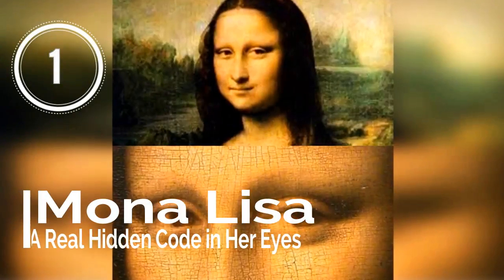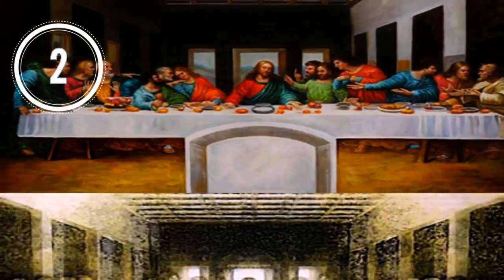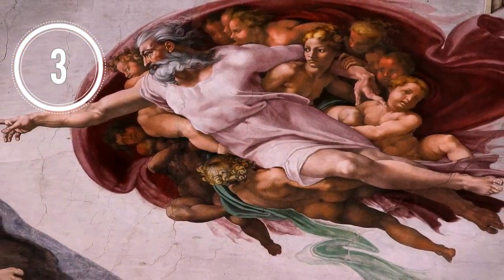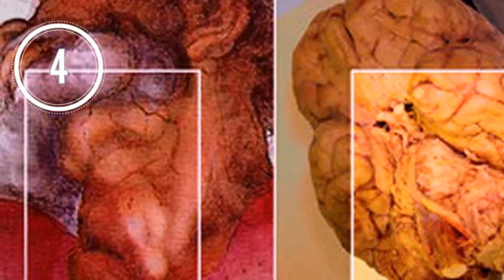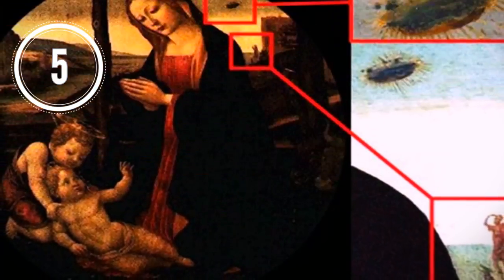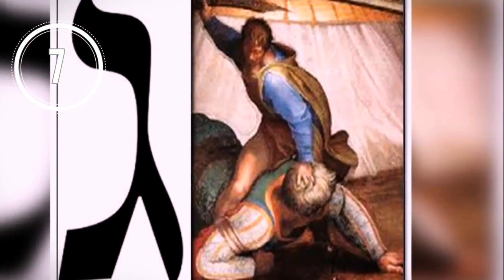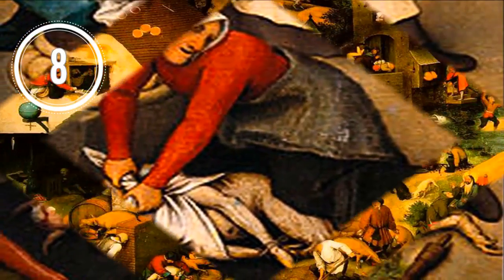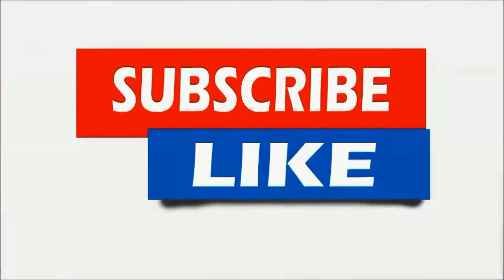10 SECRET Subliminal Messages in Famous Art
In this video 10 SECRET  Subliminal Messages in Famous Art. Some photographs with  codes, which mark a new start for humanity.  Everything you have ever done or will do could simply be the product of a highly-advanced computer code. Every relationship, every sentiment, every memory could have been generated by banks of supercomputers.

DECLAIMER
All content in this video are only use informational and learning purpose for viewers. Images are taken from google search and background music are taken from YouTube library.